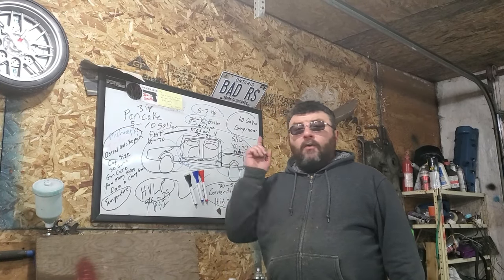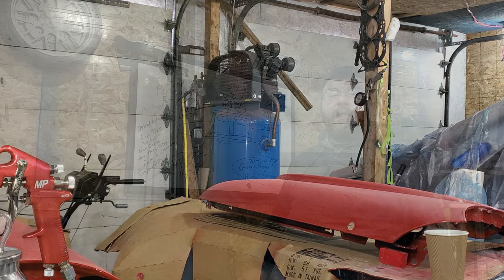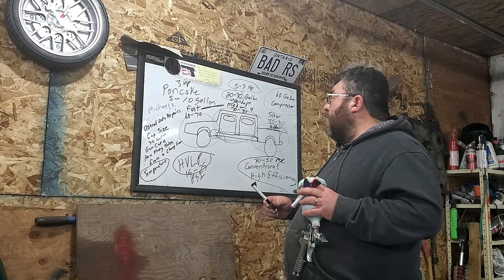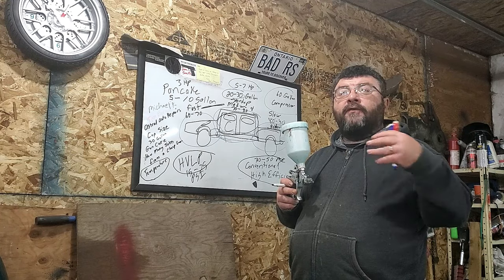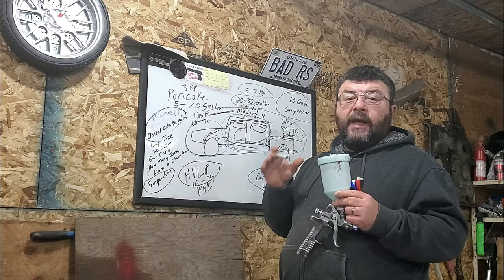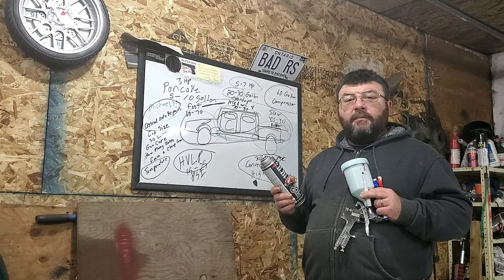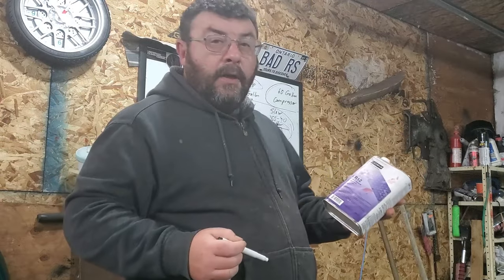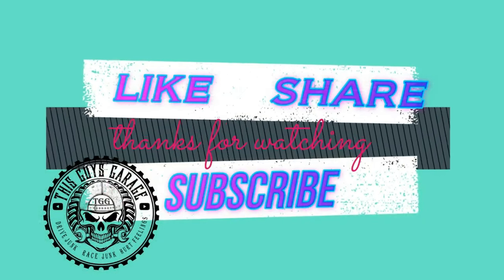compressor size for paint spray gun to refinish cars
today on this guys garage we answer some great viewer questions from @OnlineAutoRepairVideos  about compressor size for painting cars gun maintenance along with some helpful tips and tricks from this guy's garage